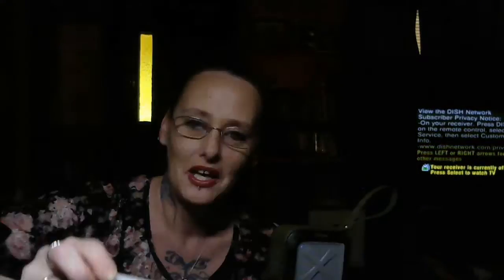Ancord Bluetooth Outdoor Speaker Part 2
THis is so cool, this is my second speaker. I have one I keep in my car and one that comes with us everywhere.

Where to Buy

I received this for free in exchange for an honest, unbiased review.